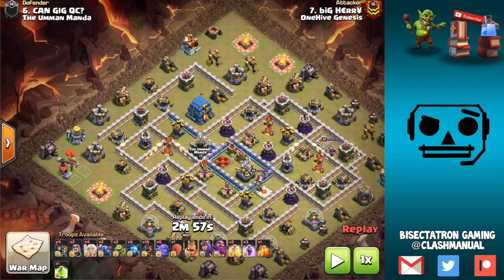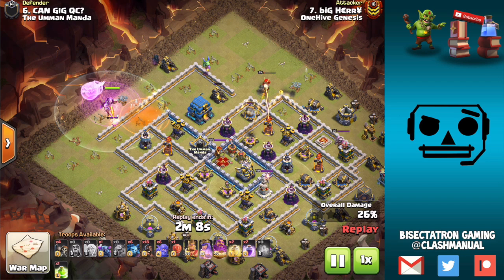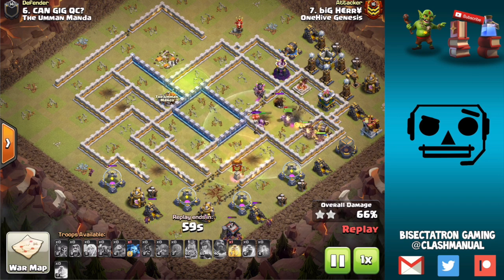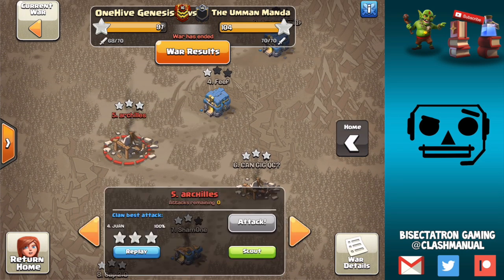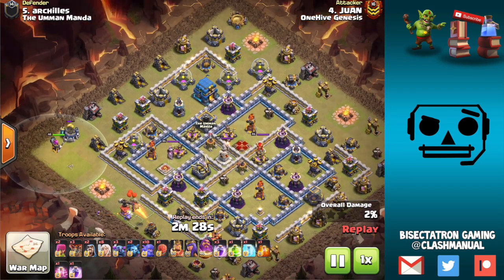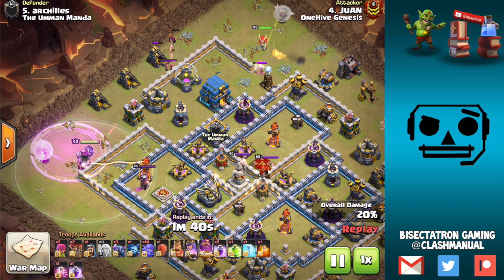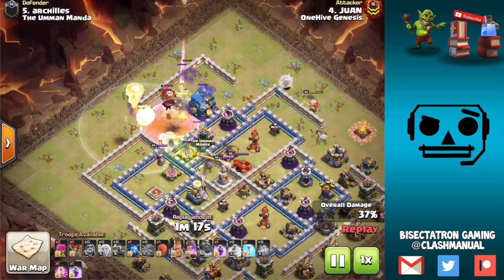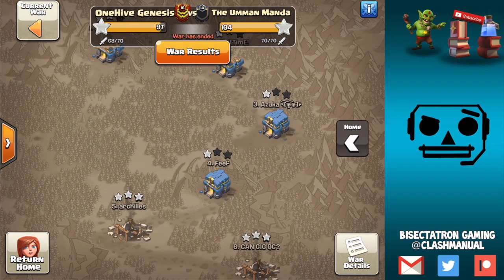Warden Walk at TH12 - Powerful Clash of Clans Attack Strategy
The warden walk can be a sneakily effective opener for town hall 12 ground attacks.

Clash on!